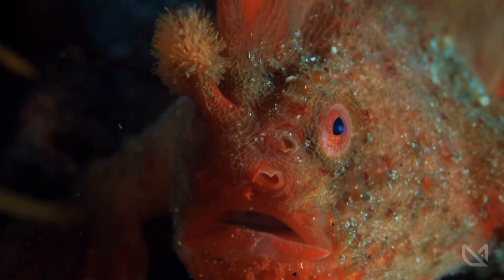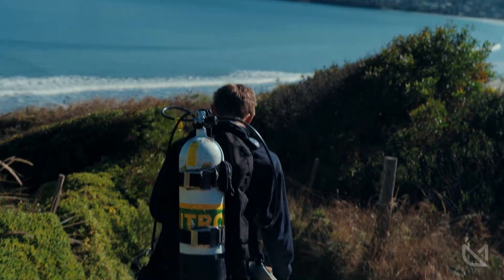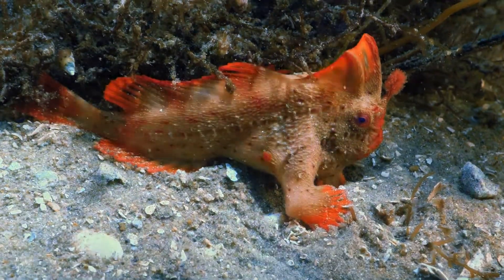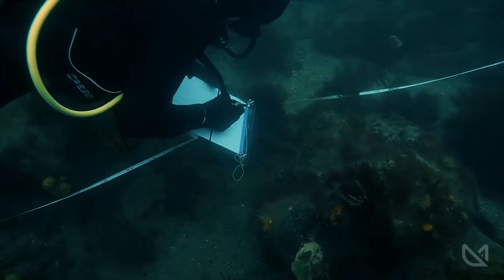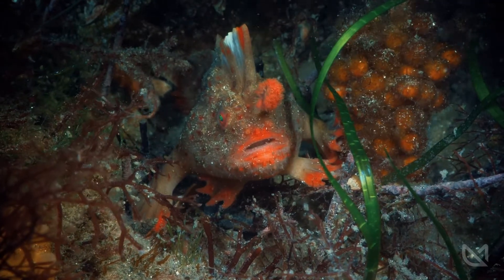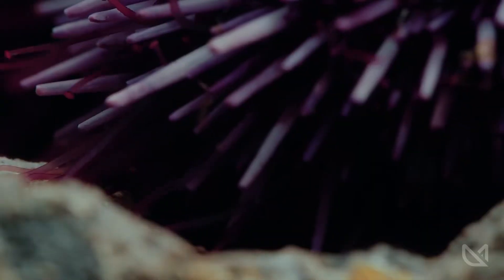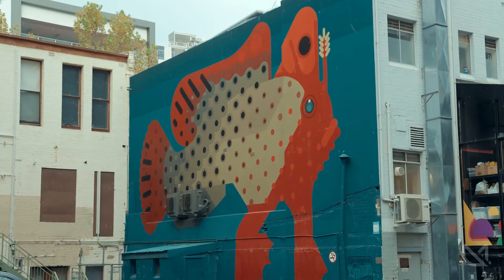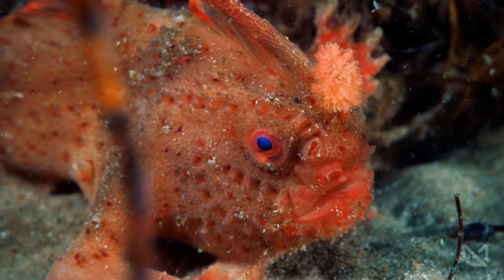Saving the Red Handfish from Extinction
The Red Handfish is a critically endangered species of fish isolated to just two small sub-populations in South-eastern Tasmania. It's estimated there are only 100 left in the wild.

FAME has partnered with the University of Tasmania and the Institute for Marine & Antarctic Studies to assist with captive breeding, ecosystem restoration and pest species management and associated environmental work. Our partners will also attempt a world first by ‘teaching’ the fish how to survive in their relocated habitat.

The future of the Red Handfish rests in your hands. Help us save this species from the brink of extinction.

To see more of FAME's work and make a tax-deductible donation to FAME's other projects: